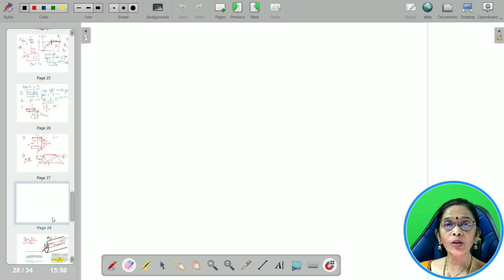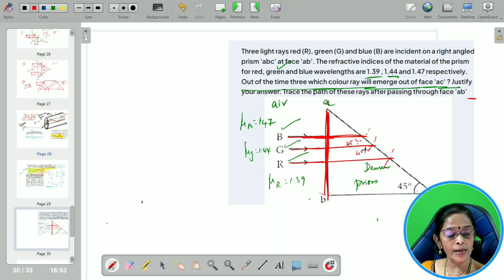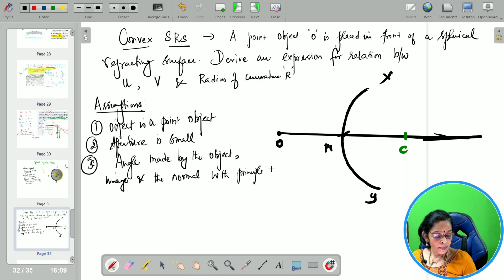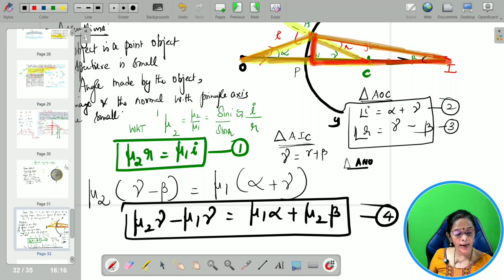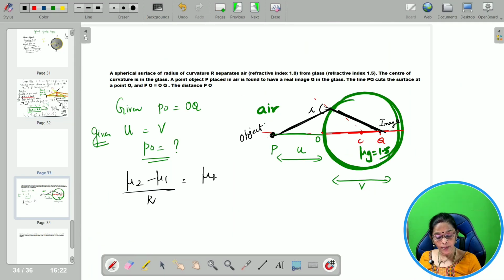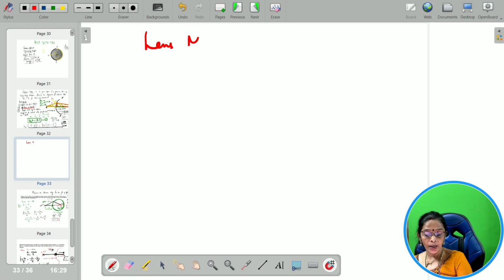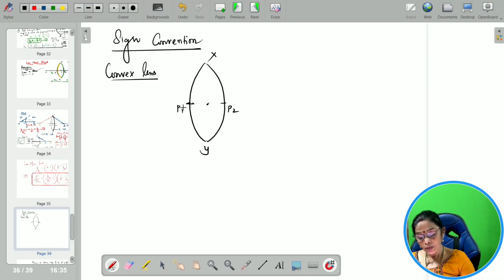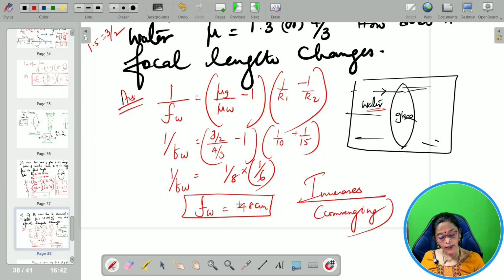CBSE 12 PHY CONVEX SRS & LENS MAKERS - EASY AND QUICK TO LEARN WITH 360 DEGREE CLARITY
The Lens Maker’s Equation for Thin Lenses:
Lenses where the thickness is lesser, such that they are considered negligible in comparison to the radius of curvature, are referred to as thin lenses.

where,

f is the focal length (half the radius of curvature)

n is the refractive index of the material used

R1 is the radius of curvature of sphere 1

R2 is the radius of curvature of sphere 2

As previously mentioned, this equation can be used only for thin lenses. Lenses where the thickness is lesser, such that they are considered negligible in comparison to the radius of curvature, are referred to as thin lenses.

( CHILDREN learn write and send me as pdf )